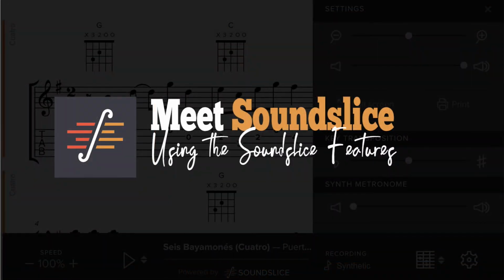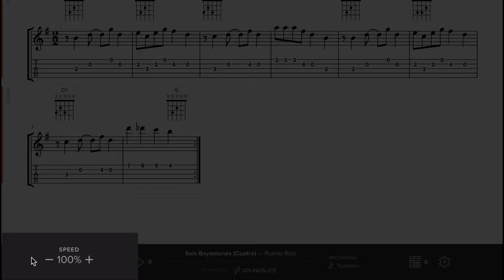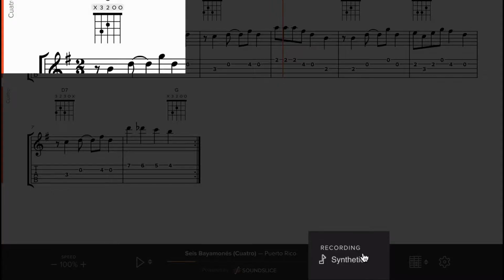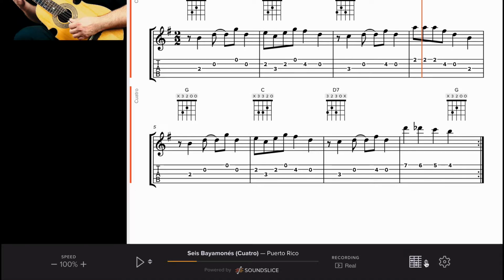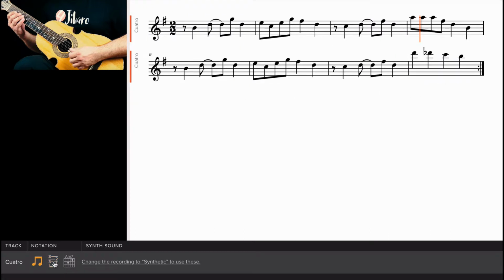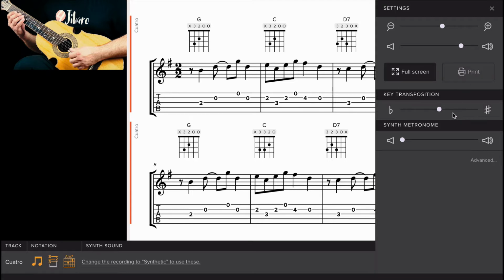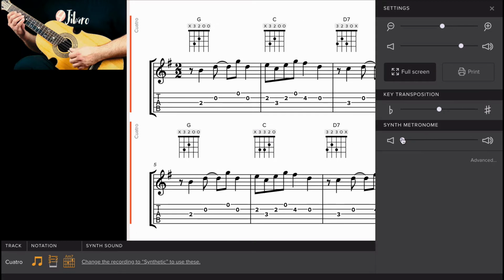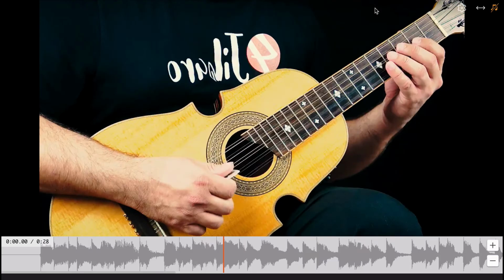Meet Soundslice—Using the Soundslice Awesome Features | 4Jibaro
The fastest and easiest way to learn how to play the cuatro Puertorriqueño (Puerto Rico).

4Jibaro is committed to providing you with a great online learning experience. Learn or enrich your learning by enrolling in one of our many courses. Continue your learning experience from anywhere and any device. All of your materials can be accessed online and downloaded or printed for later viewing and studying. Start learning today!

Join the Community—Forge some great friendships, meet amazing people, take lessons, share your unique experiences – all this and more only on 4Jibaro friends.

***Buy 4Jibaro Books***
+ Puerto Rican Cuatro Method Vol. 1
+ Puerto Rican Cuatro Method Vol. 2
+ Christmas Music for the Puerto Rican Cuatro
+ Classical Music for the Puerto Rican Cuatro
+ Aguinaldos y Seises for the Puerto Rican Cuatro
+ Scales, Chords & Arpeggios for the Puerto Rican Cuatro
+ Cuatro for Kids

***You may also be interested in my other products. . .***
+ Puerto Rican Tiple Method
+ Puerto Rican Mandolin Method
+ Puerto Rican Guitar Method